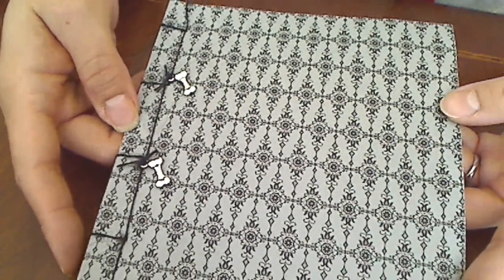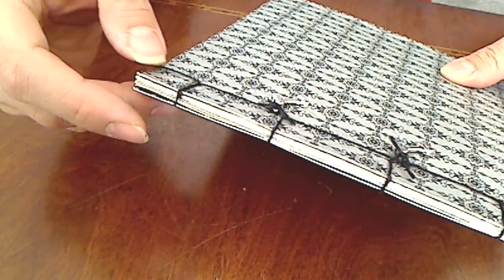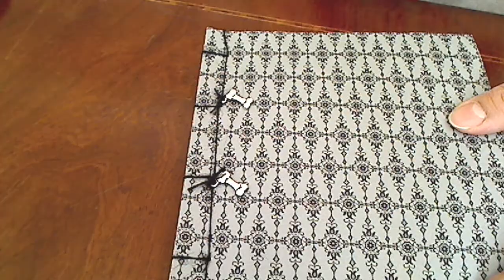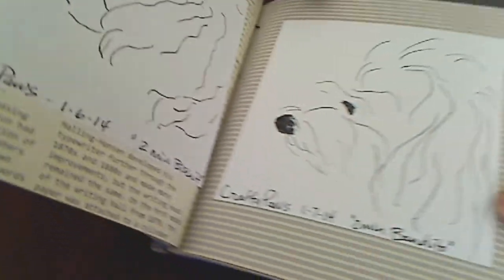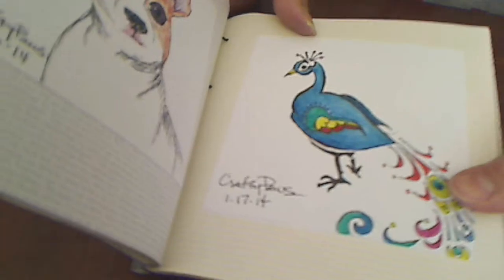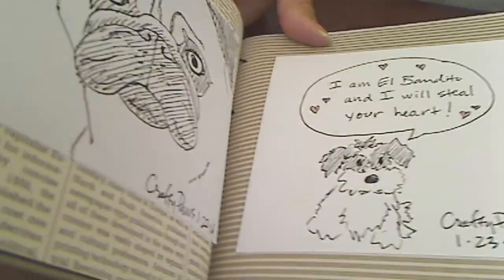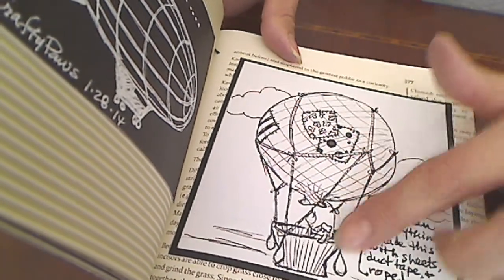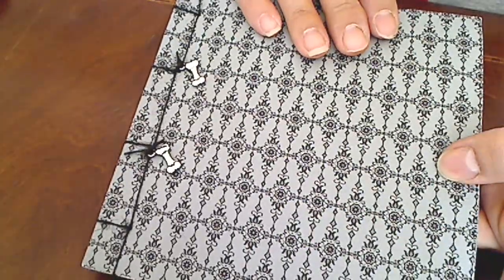FINAL January Doodle Days 1-30 in Hand Bound Booklet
This challenge hosted by Poetspice was so much fun. It re-invigorated me to draw again, and all of your sweet and encouraging comments were amazing motivators.  Thank you so much! Big hugs, Kristina

Special thanks Rosa (ColorXplosion by Rosa) for the advice on the white Sakura gelly roll pens and this YT channel for book binding tutorials!